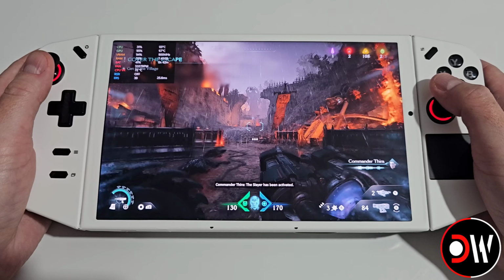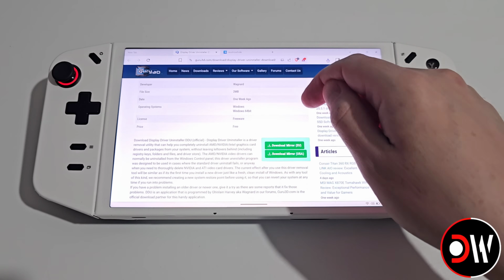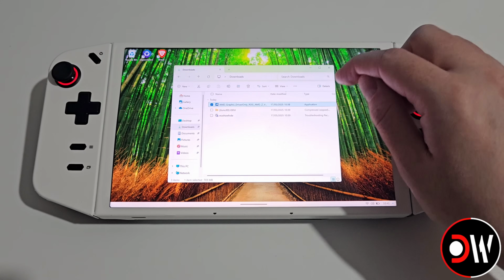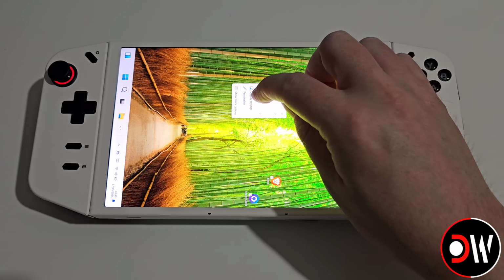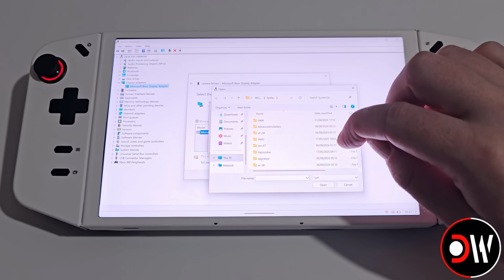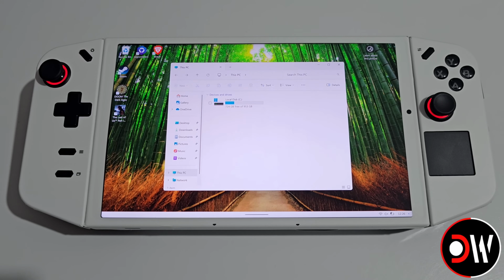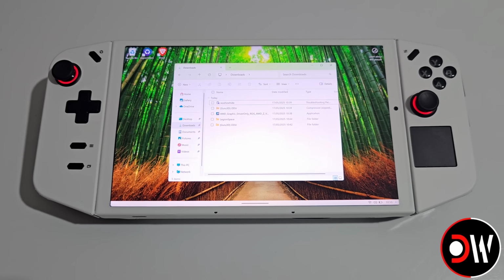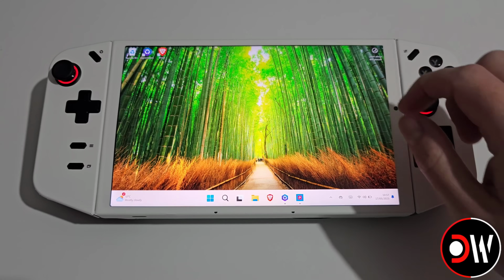How To Install NEW Legion GO 25.5.1 AMD Graphics Driver May 2025: Fix DOOM The Dark Ages Crash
How to Install the NEW AMD Adrenalin 25.5.1 Graphics GPU Driver May 2025 on Lenovo Legion GO - ROG ALLY Graphics Driver. Full Step-By Step Guide Installation Process, including fixes for Doom The Dark Ages crashing and The Last of Us Part 2 Remastered crash.

00:00 - Intro
01:01 - Download Files
02:01 - Extract Graphics Driver
03:01 - Old Driver Uninstall - Important
04:24 - Back in Windows
04:47 - Uninstall AMD Adrenaline - Important
05:25 - Install New Driver
07:20 - Install AMD Adrenaline New - Important
08:25 - Check Device Manager
08:51 - Block Windows Updating Drivers - Important
10:07 - Windows Update Block - Optional
10:32 - Thanks For Watching!

Lenovo Legion GO Z1 Extreme
6GB VRAM
AMD ADRENALIN GPU Driver 25.5.1